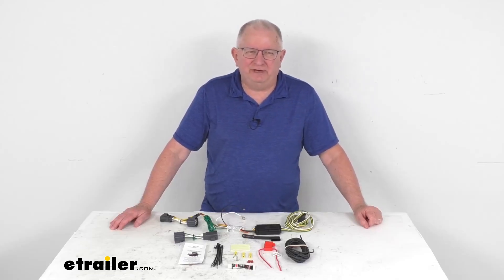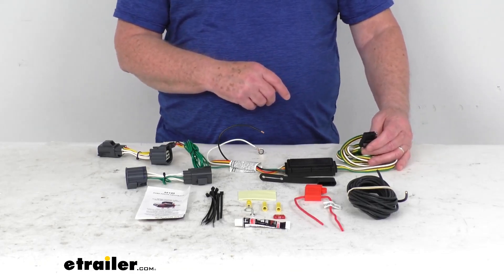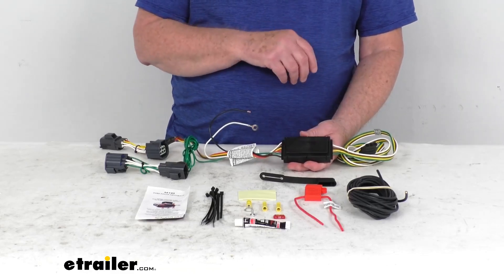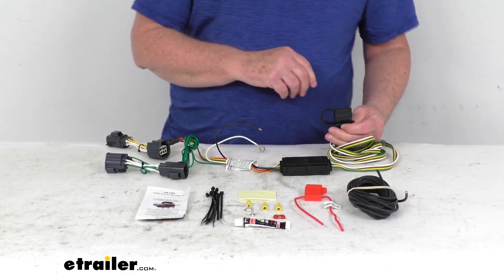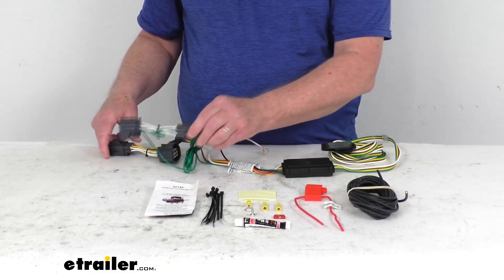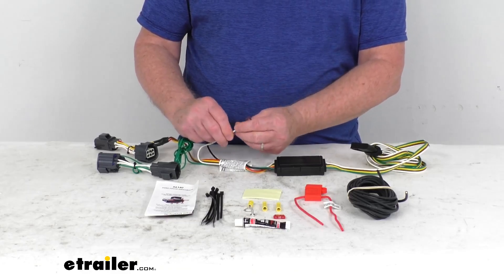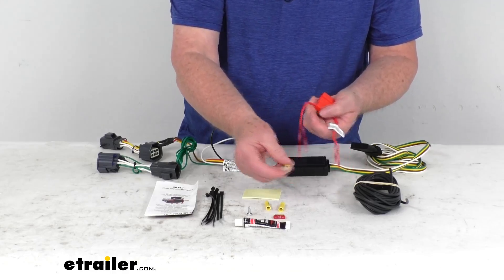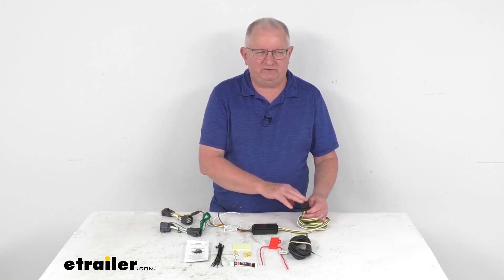etrailer | Review of CURT Custom Fit Vehicle Wiring - Trailer Hitch Wiring - C56140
Hello everybody, this is Jeff at etrailer.com.  Today I'm gonna take a look at the CURT Connector Vehicle Wiring Harness with this four-way flat trailer connector.  Now this is a custom fit part.  It is designed to fit the 2012 to 2014 Ford Focus hatchback vehicles.  And on a custom fit like this part, I do recommend for you to go to our website, use the fit guide, put in your year model vehicle, and it'll show you if this will work for your application.  Now this harness here provides this four-way flat trailer connector at the back of your vehicle to power your trailer signal lights.

It is compatible with five pole, six pole and seven pole adapters that we do sell separate on our website.  And what's nice with this harness it does connect very quickly and easily.  All you have to do is locate your connection points which will be behind the taillights.  And then you'll take these plug-in connectors right here, there's two of them, one for each side.  Right here you put one on the driver's side, one on the passenger side.

Take your white wire and ground it, and then run this power wire to your vehicle's battery.  Now at the end of this video I'm gonna show you how all these parts will connect, but I first wanna go over a few features.  This taillight converter which is this black box right here, this is to ensure that your vehicle's wire matches that of your trailer.  It is a powered module so it does connect directly to your battery, and that's to avoid overloading your vehicle's electrical system.  This is constructed using SMT technology which means surface mount technology.

Gives you more consistent, reliable performance.  It'll maximize your trailer light yield and intensity while producing minimal heat and it ensures superior operation rough road conditions.  If you notice it does even include this dust cover that'll go onto your four-way.  And you can actually put it on their end, leave it on there if you prefer.  But what'll, when you're not plugged into your trailer, you can use that cover just to cover those terminals to protect them from the elements or from any damage.

Now the maximum amperage on this harness for the stop and turn light circuits, is three amps per circuit.  For the tail and running lights is six amps per circuit.  Now it does include everything shown here on the table.  And just to go through 'em, I wanna start, it does give you a nice set of instructions that will describe with pictures how it all goes together and where your connection points are located.  But basically what you'll do is go to the rear of your vehicle, behind the taillights, and then you have these two connectors right here.  You'll start on the driver's side and take the one that has yellow wire in it, that's for the driver's side.  Unplug behind your taillights, plug these into there.  Take the other one with the green wire, has a length of green wire that goes over to the passenger side.  Same way, plug that in.  Once those are all plugged in, you can run your four-way with its wire out towards the trailer.  And this tire like, or taillight converter right here, does have some weight to it.  So you do want to connect that to a good, or attach it to a good flat surface so it doesn't bounce around.  They do give you some double face tape to do that.  Once you get that all tied down then we got two remaining wires to connect.  Now, the white wire that has an eyelid on it that's your ground.  You do wanna connect that to a nearby ground if possible.  If not, they do give you a screw to make your own ground.  And then the remaining wire is your power wire.  That's what needs to run to the front of the vehicle.  And they do give you the length of wire and all your connectors to do that.  So what you'll do is take a butt connector, make your connection to one end of your length of wire, and then run this wire up to the front of your vehicle to where your battery is, but you don't want to connect it directly to the battery you wanna run it through this fuse holder.  So you'll take this second butt connector, make its connect to one side of that fuse holder, and then on the other side you'll take this eyelid connector, connect it, and that's what'll connect to your battery.  Once that's connected, open it up.  Take the included 10 amp fuse.  Make sure it inserts into your inline fuse holder correctly.  And then take your cap, put it over there, and your system will be all ready to operate.  If you notice they do give you some extra cable ties that might tak